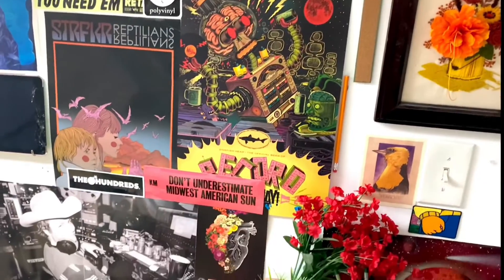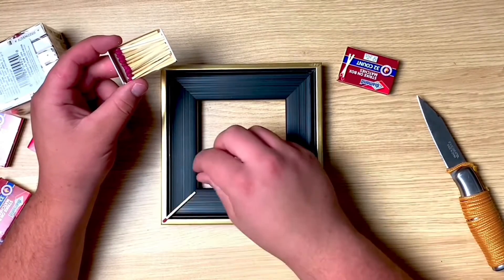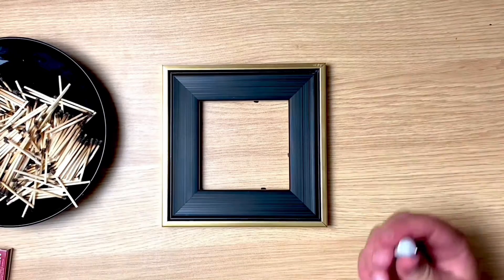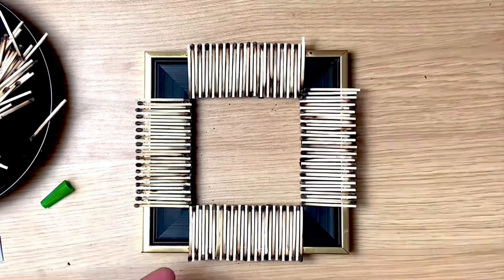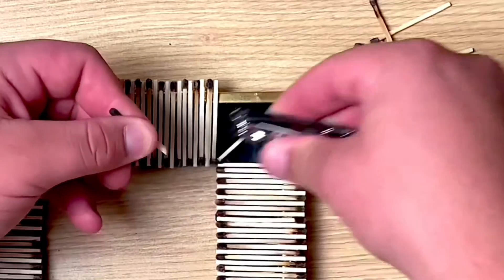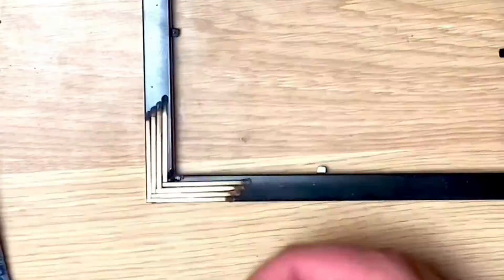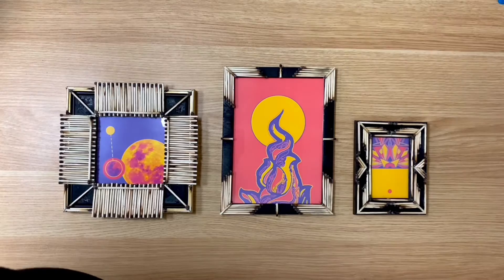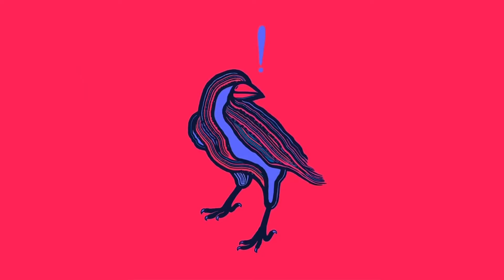DIY Picture Frames (made from burnt matches) ft. The Dollar Store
Yooo

Craft time from the dollar store babbbbyyyyyyyy. In this video I customize picture frames I found at the dollar store using super glue and burnt matches. DIY picture frames is an idea I’ve been crafting in my head for a while. It’s a super fresh way to season your walls that differs from just wall art :)

▼ SOCIAL MEDIA ▼

▼ RELAX HERE ▼

DoN’ꓕ ᖵoꓤGƎꓕ ꓕo SՈꓭSϽꓤIꓭE